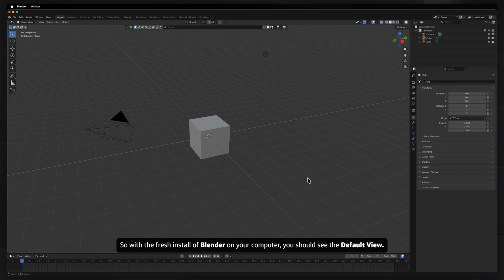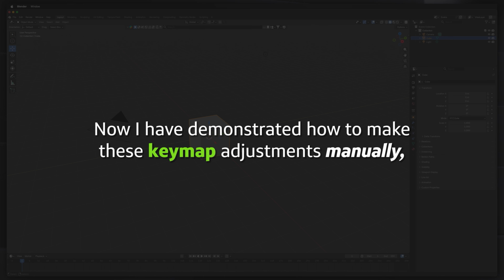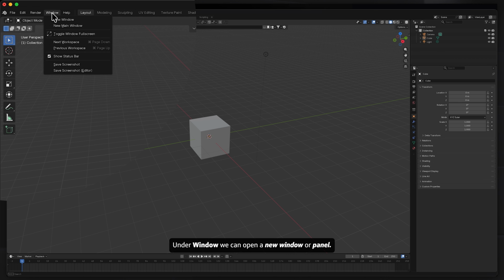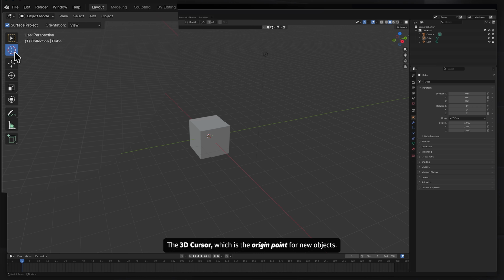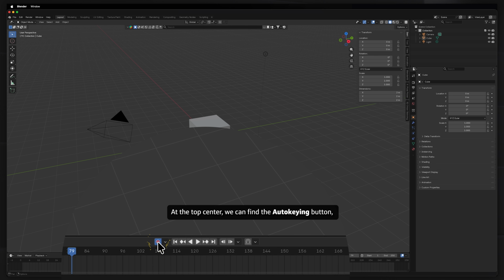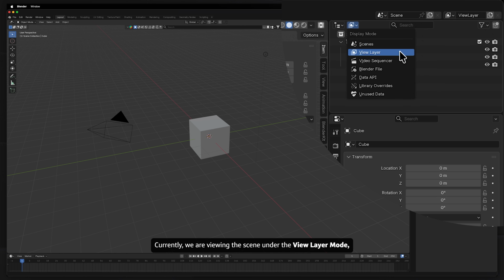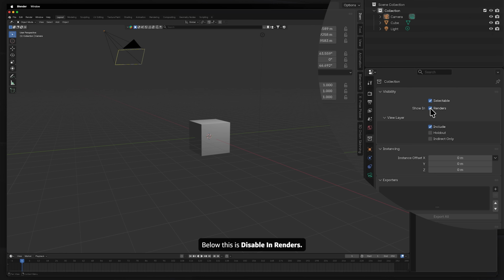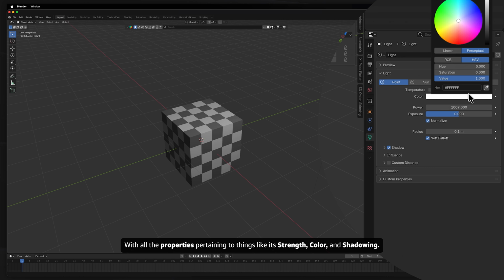3D Animation / Intro To Blender / Lesson 2 - Basics: Interface Overview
This lesson gives students a guided tour of Blender’s interface, key panels, hotkeys, and workspace setup so the software feels less overwhelming from the start. It also walks through recommended keymap and tablet/mouse settings to make navigating, transforming objects, and following future lessons much easier.